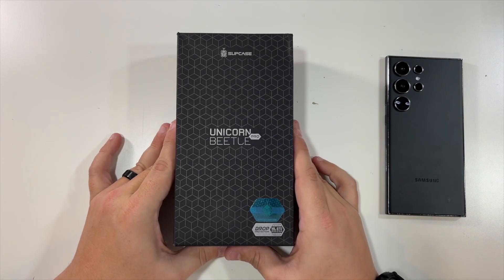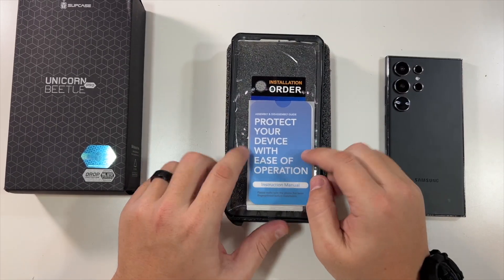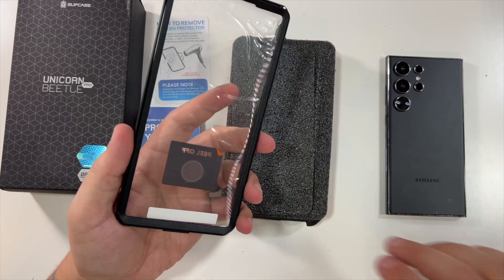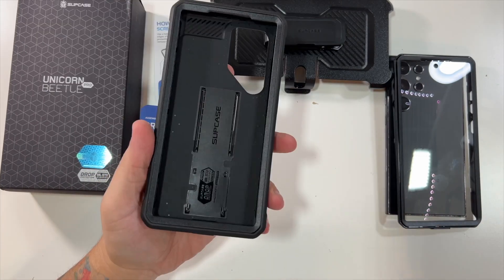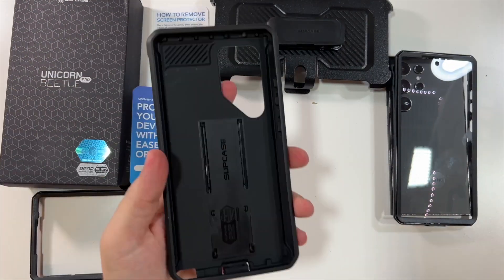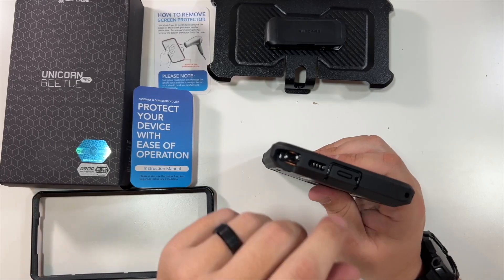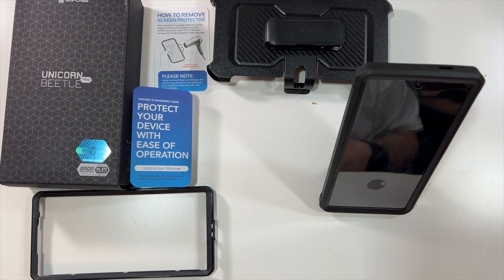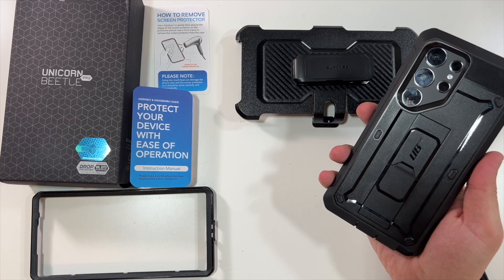SUPCASE UB Pro Case for Samsung Galaxy S24 Ultra Demo